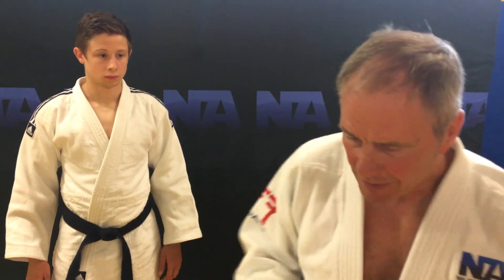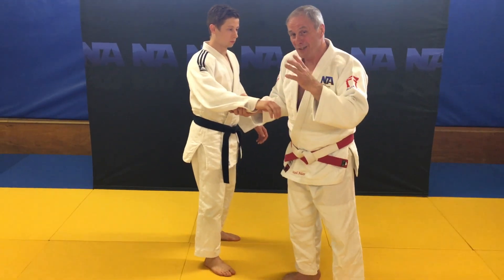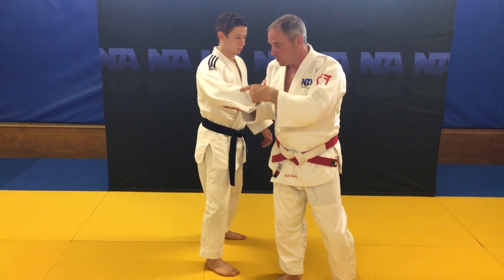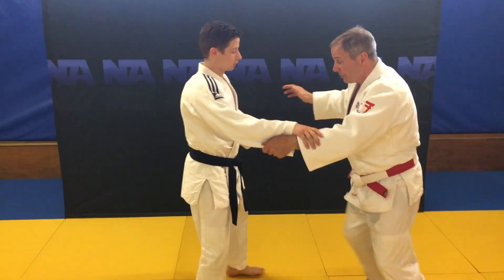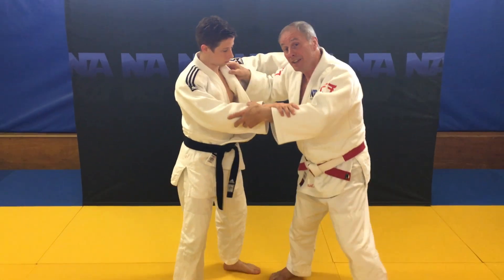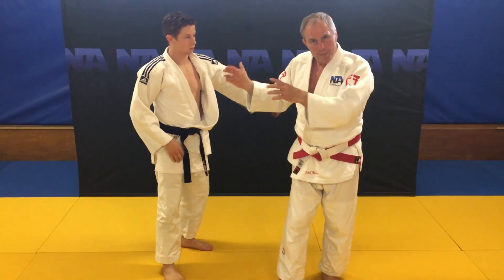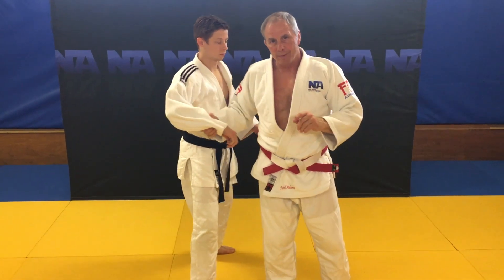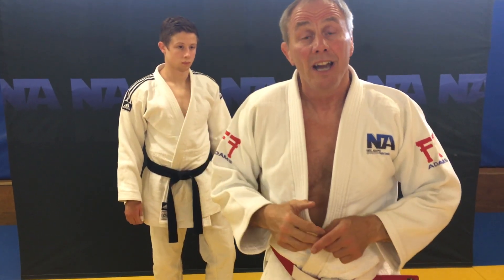Tai Otoshi The Ultimate Study Teaser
Tai Otoshi The Ultimate Study is the new Judo course from Neil Adams MBE.

Learn the devastating technique that Neil was known for in his Judo.

Over 120 minutes of in-depth educational footage awaits you.